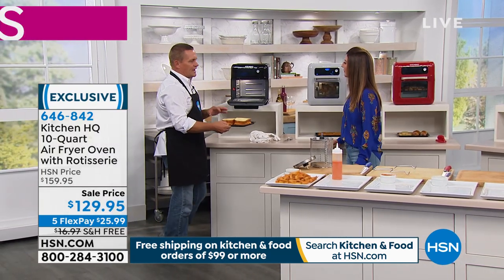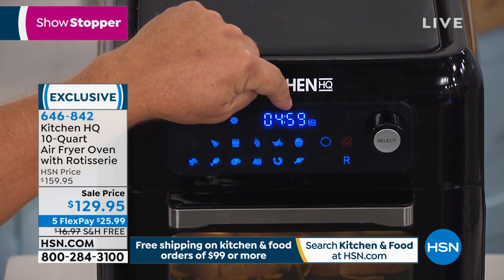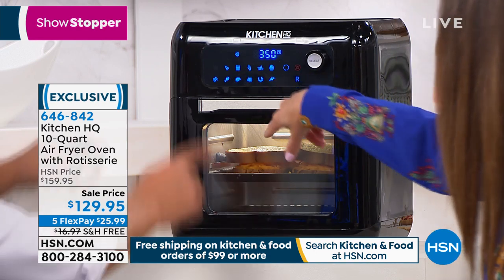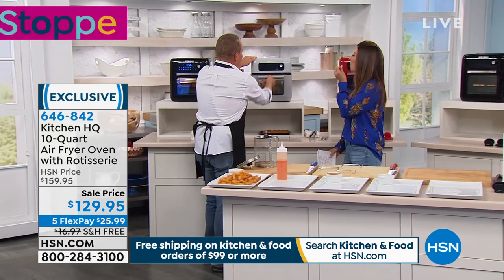Kitchen HQ 10Quart Air Fryer Oven with Rotisserie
Fry, bake, grill and more with this allinone appliance. It uses rapid hot air technology to cook food quickly and evenly, with little to no added oil. And with 13 preset options, it makes frying up your favorites simple and hasslefree.

    Air fryer/oven
    2 Nonstick air racks
    Dehydrator air diffuser
    Rotating skewer rack
    Rotisserie spit
    Rotisserie stand
    Mesh basket with handle
    2in1 Baking tray/drip tray
    Splatter guard
    Instructions with 1 recipe